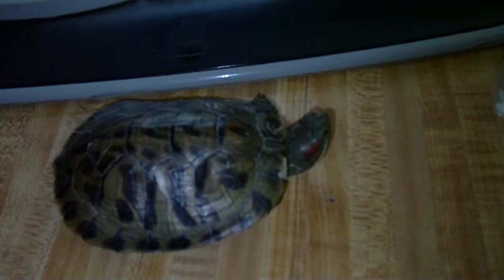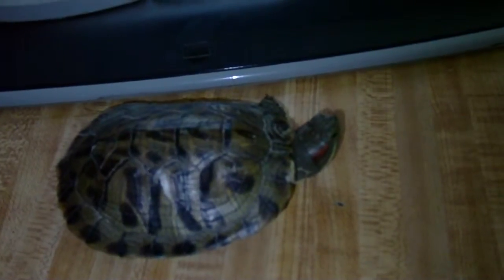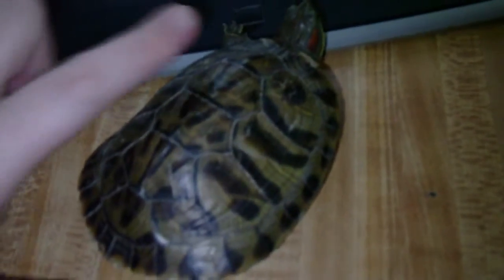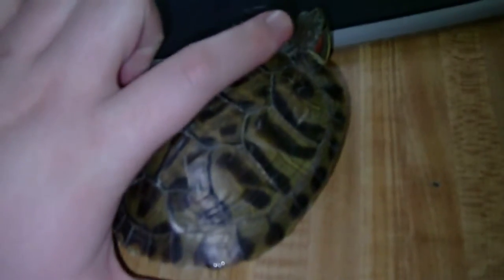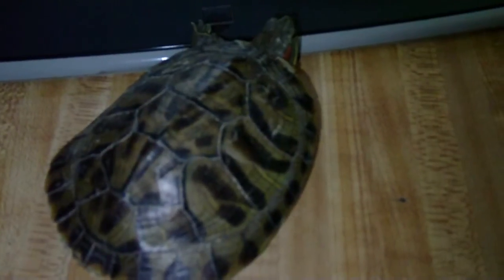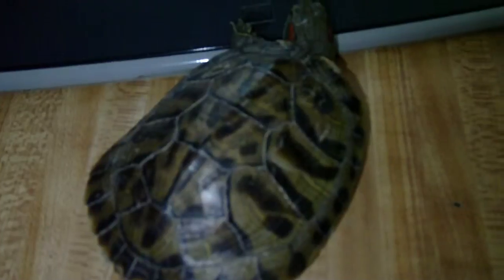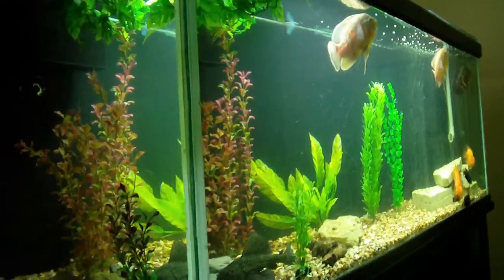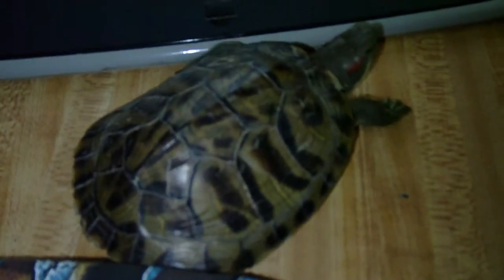Video Response to a day in the life of Sheba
A quick video of my new RES turtle Scarlet. She just wanted to say hello to Sheba who's adorable videos made me want to adopt a turtle. :)